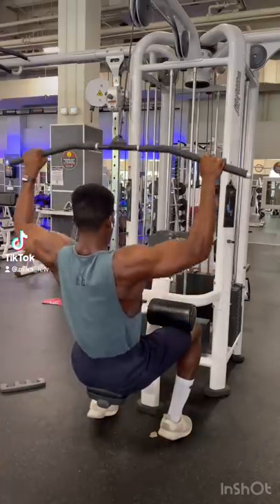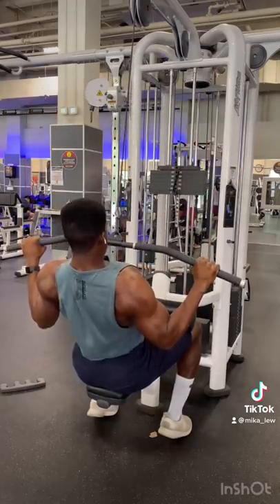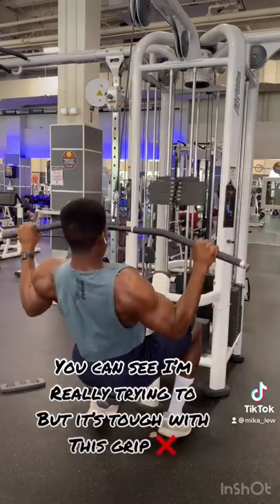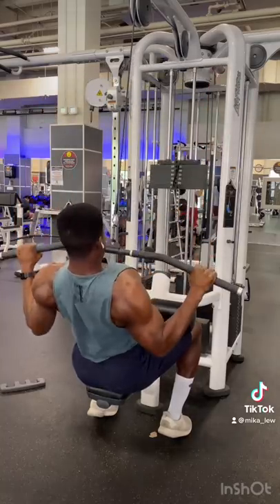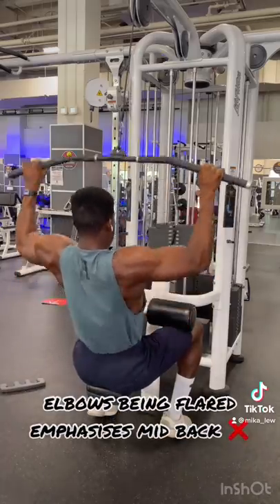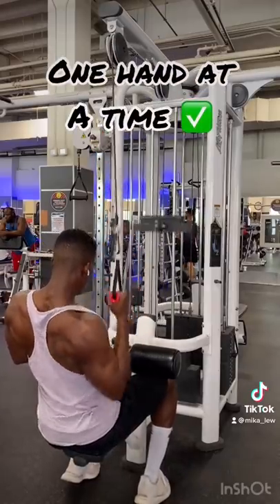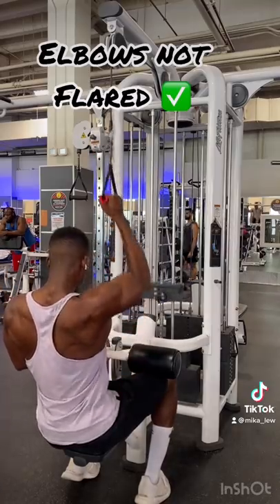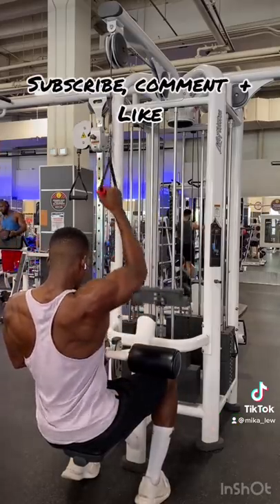⚠️ Your Lats will grow with this Tip😳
If you are trying to grow your lats this is probably one of the best tips you will ever see. Regular lat pulldown grips are suboptimal because it's tough to drive your elbows down into your hips due to the range of motion and it ends up being more mid-back biased due to your elbows being flared. During a unilateral grip on lat pulldowns, you are easily able to drive your elbows down into your hips, and this way you are actually able to shorten the lats and get the best contraction in the lats.